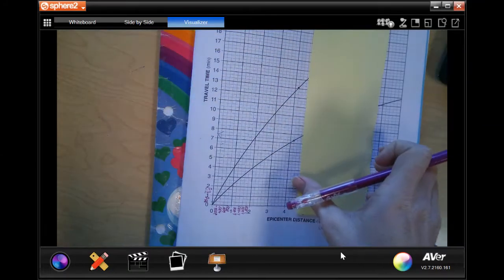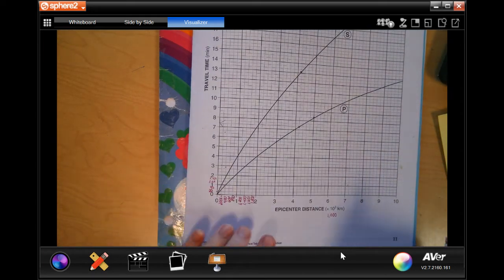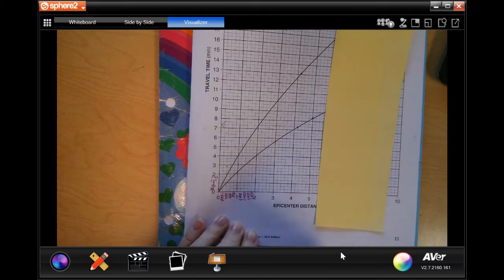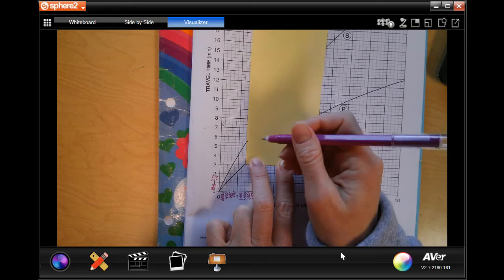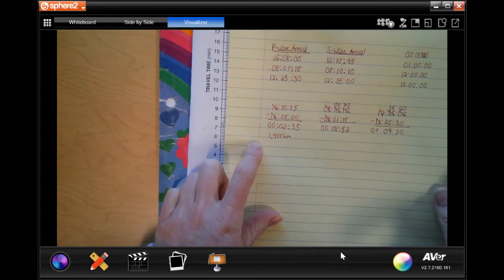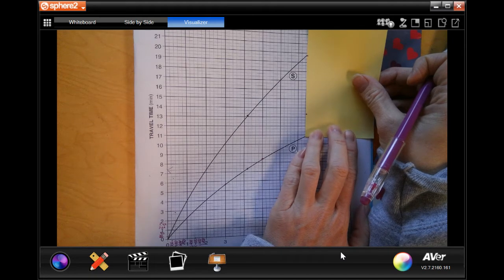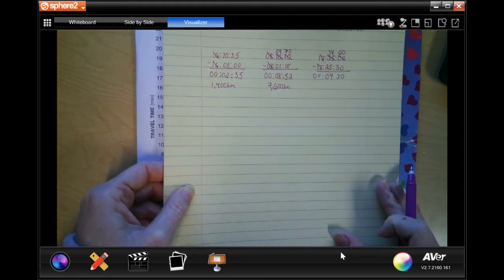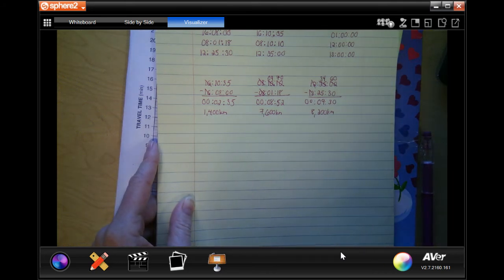Distance to Epicenter